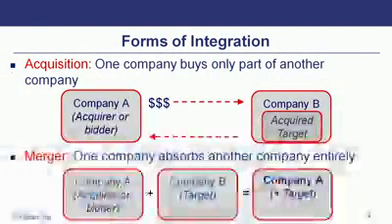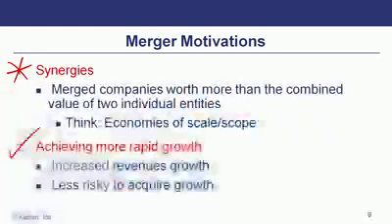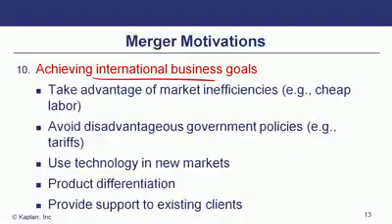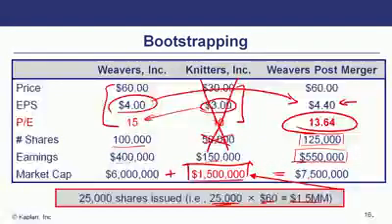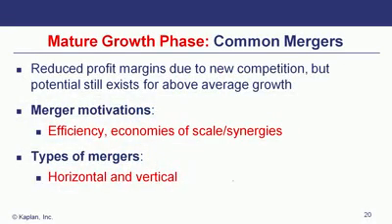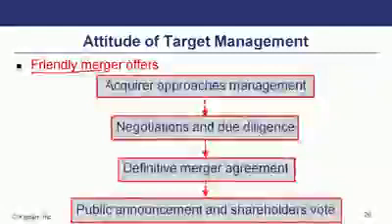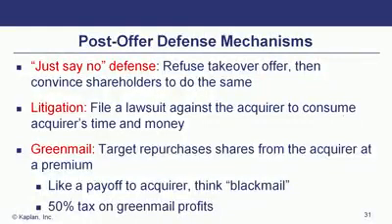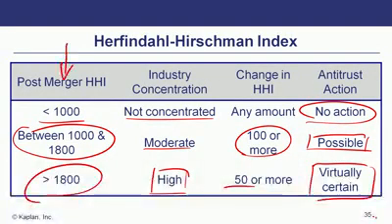CFA EXAMl Topic Review 28 Mergers and Acquisitions 1 of 2